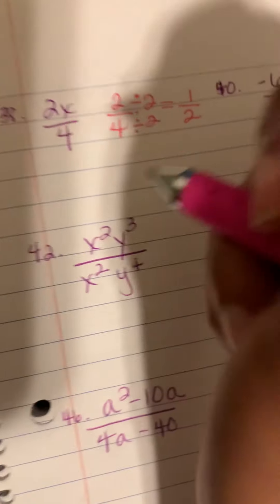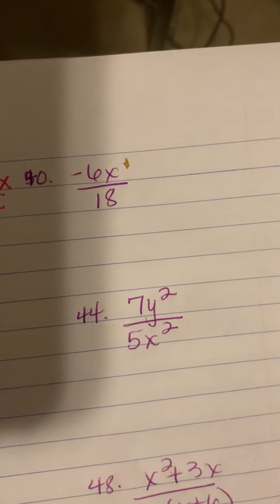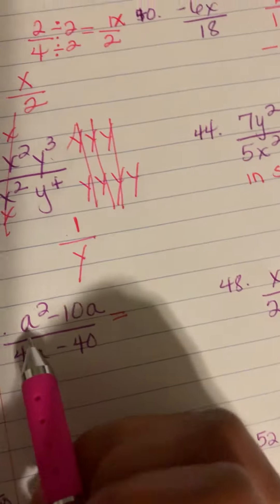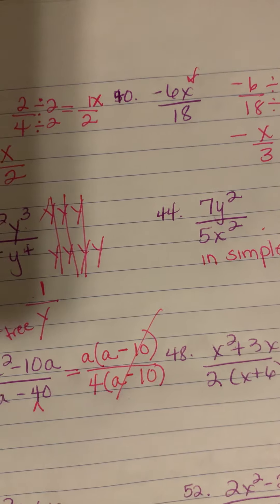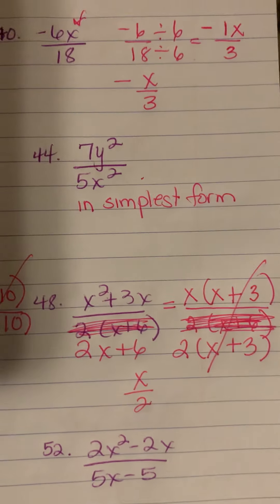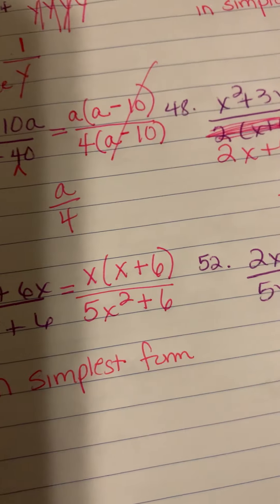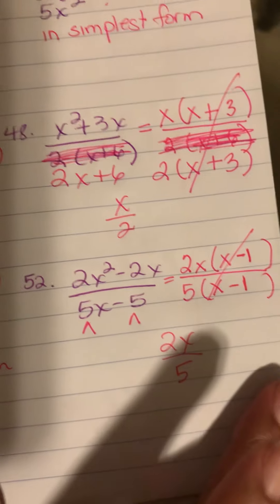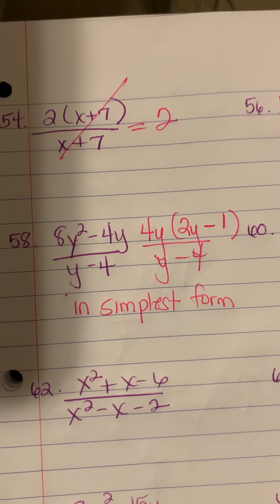Part 2 page 376-377 26-72 even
Class work Demonstration page 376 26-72even